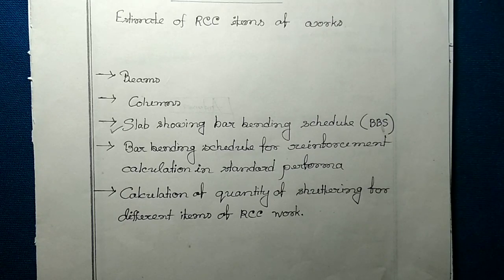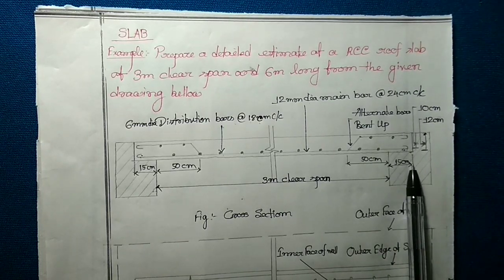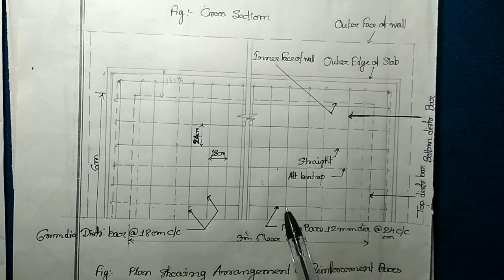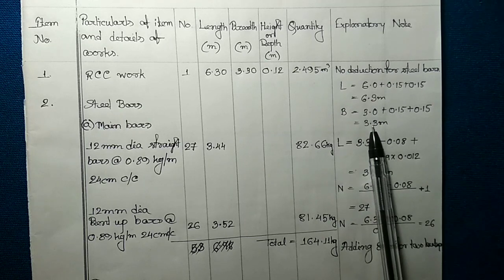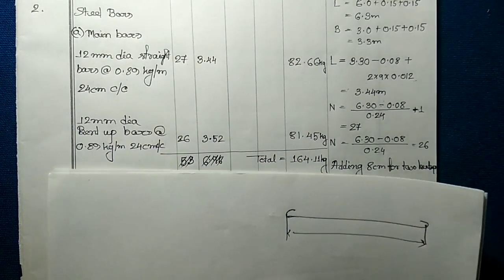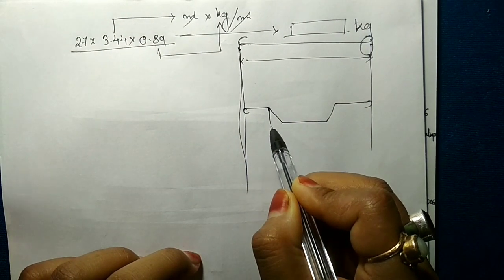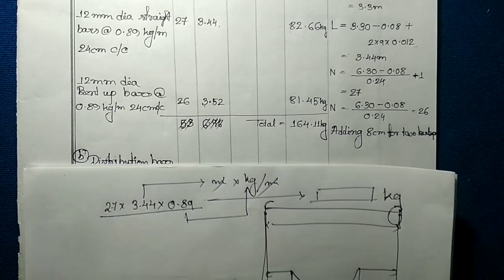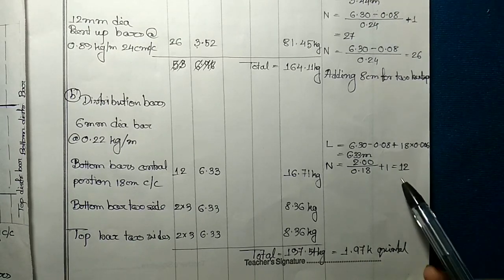Estimate of RCC item of work | Slab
Detail estimate of RCC roof slab with Bar Bending Schedule.

Please leave your review if you wouldn't mind taking the time.